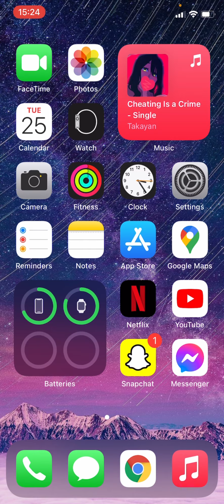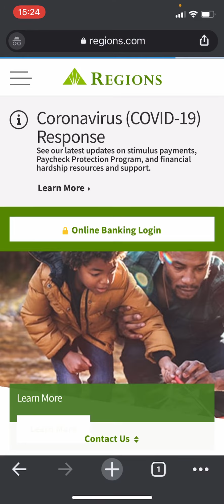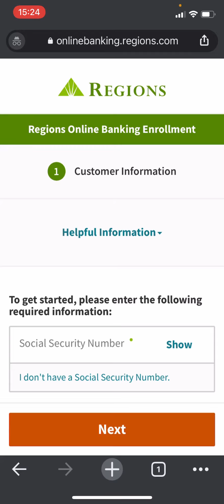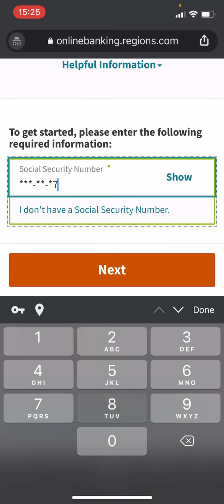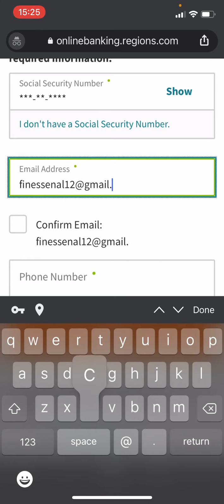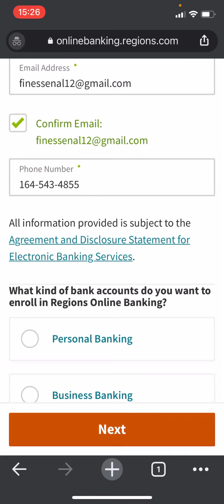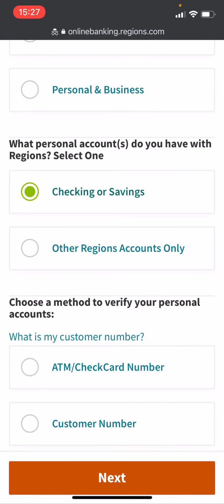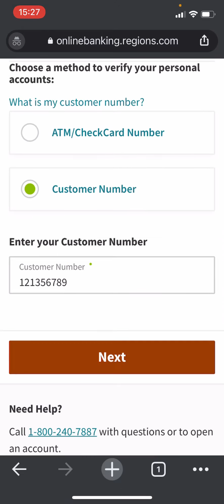How to Open/Create Regions Bank Account 2021? Regions Bank Sign Up & Account Registration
Want to register an account in Regions Bank? Do not worry this video will guide you on how you can create an account. Watch the video till the end to learn the step-by-step process of how you can register an account on Regions Bank. To register an account in Regions Bank:
1. Open a web browser on your phone or desktop.
2. Enter the URL Regions.com.
3. Click on the Online Banking Login button.
4. Scroll down and click on Enroll button.
5. Enter your social security number. If you do not have a social security number, click on I don't have a social security number.
7. Enter your phone number.
8. Select the type of account you're trying to create.
9. Choose Atm/check card number or customer Id number.
10. Enter your customer or ATM card number.
11. Click on Next, and once you fill in all the information, it will create your account. That's how you can register your Account in Regions Bank.